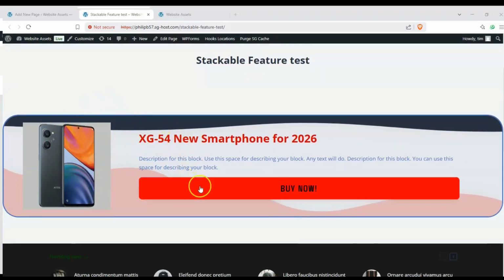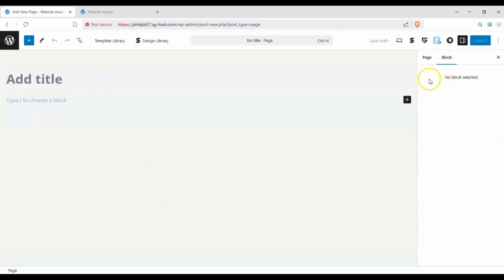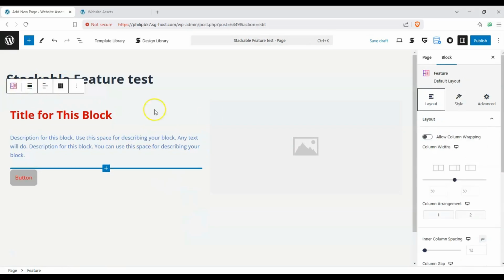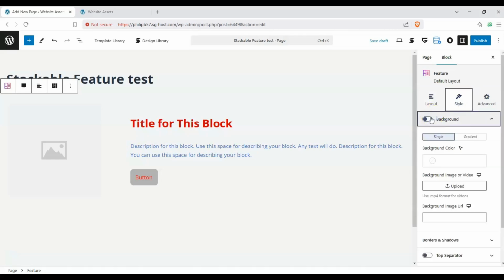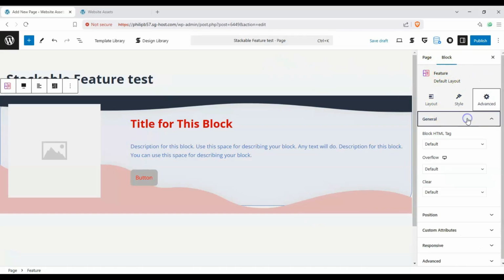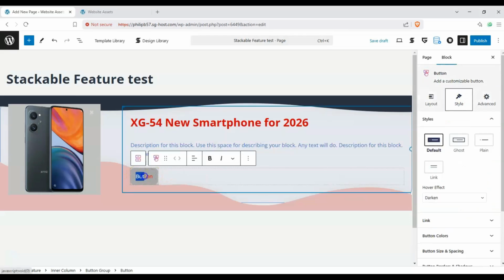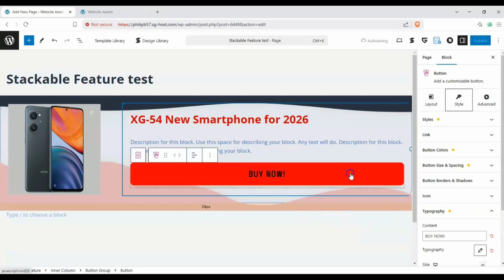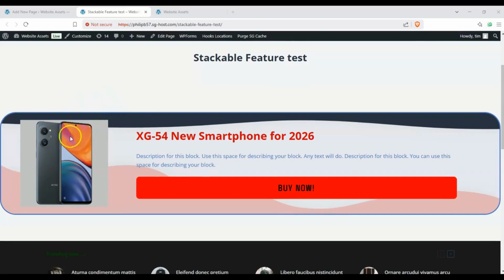Stackable Blocks: Feature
Highlight key features with style! Learn how to use Stackable's Feature block to create individual feature sections with icons, text, and optional buttons on your WordPress website. This tutorial covers simple steps, customization options (like icon selection, color adjustments, layout variations, and button styling), and tips for creating clear and engaging feature presentations. Free Stackable Blocks users welcome!